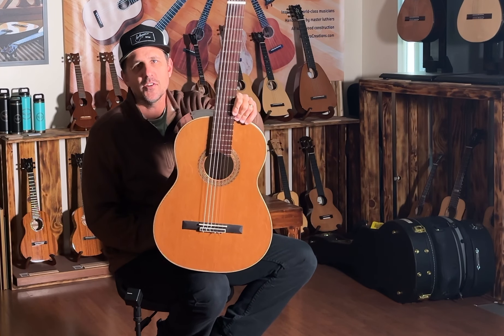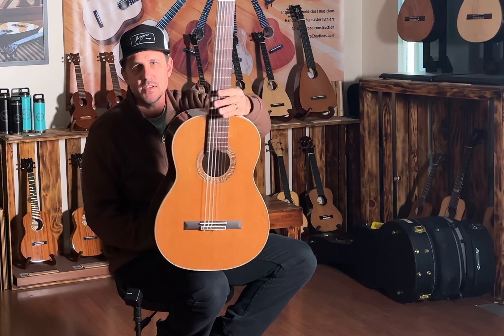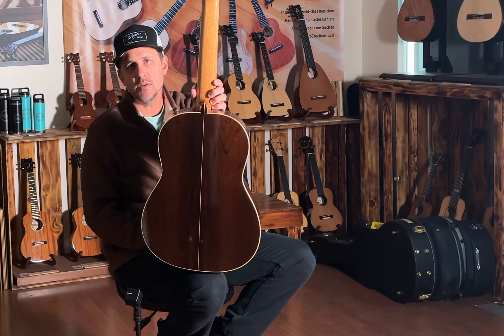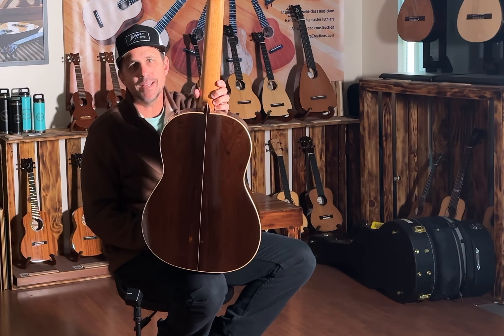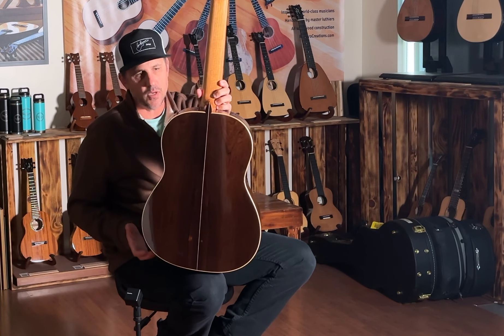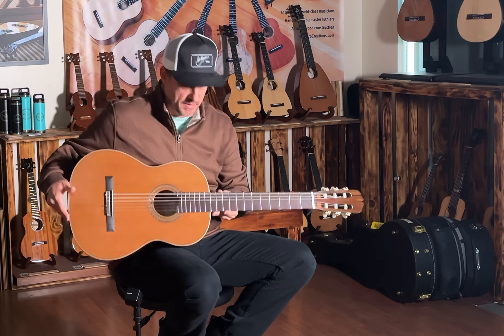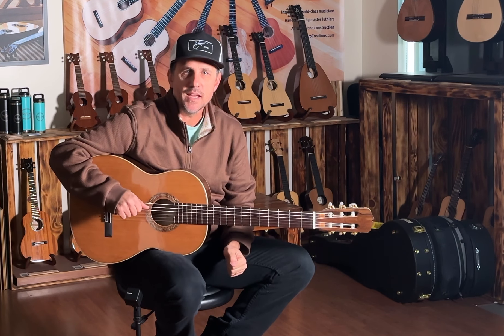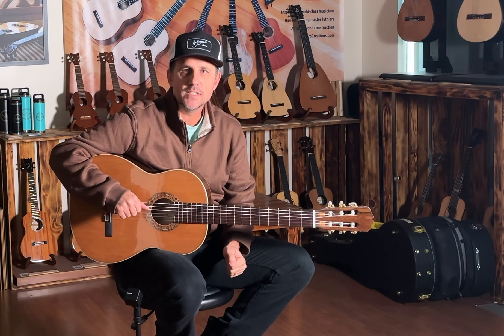2024 Pepe Romero Guitar #408 demo.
Pepe Romero Guitar #408 for my friend @mattddenman who is a fantastic guitarist and the head of the Celedonio Romero Institute in Oklahoma peperomerostrings Luthier.peperomero.com
RomeroCreations.com
Pepe Romero Guitars
Pepe Ukulele